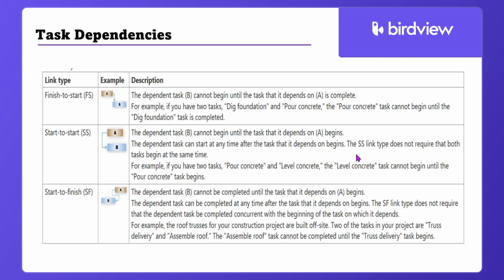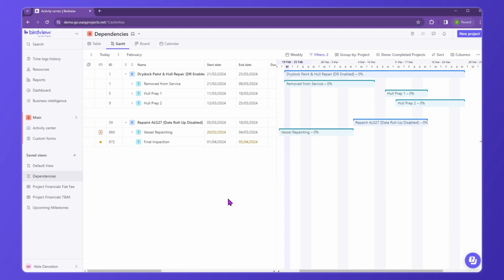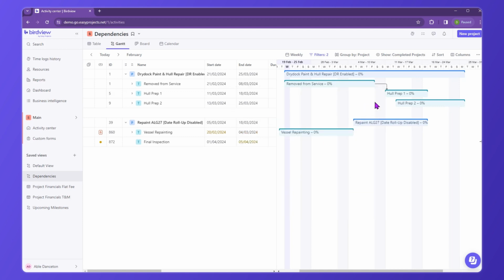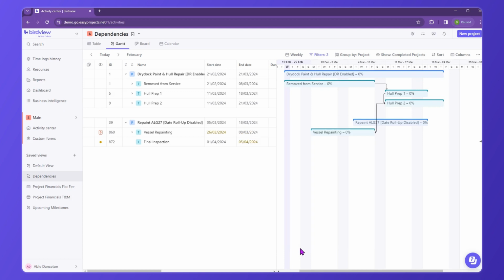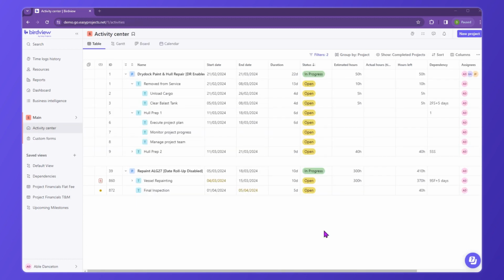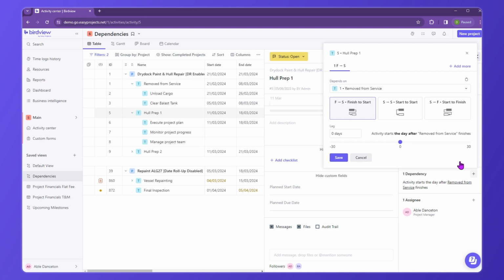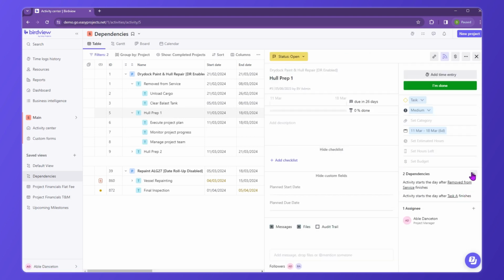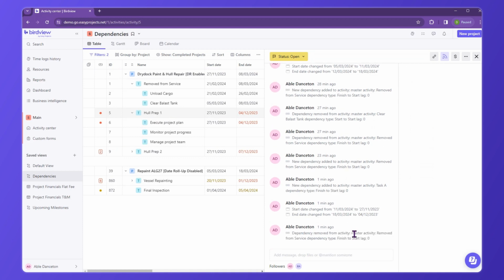Task Dependencies | Birdview tutorial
Learn more about task dependencies in Birdview with our comprehensive tutorial. Whether you're a project manager or a team member, this tutorial will enhance your project planning skills.

In this tutorial, you will learn:
🔸 What task dependencies are
🔸 Types of dependencies supported in Birdview
🔸 How to configure and manage dependencies
🔸 What are the resource implications of dependencies